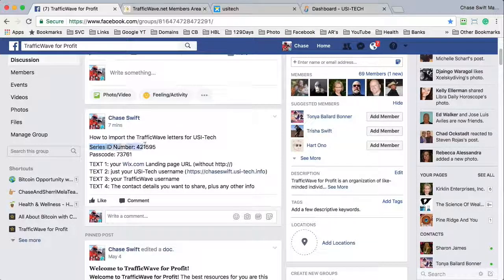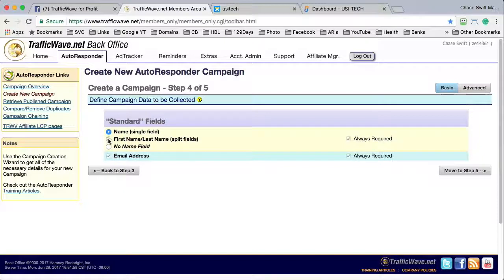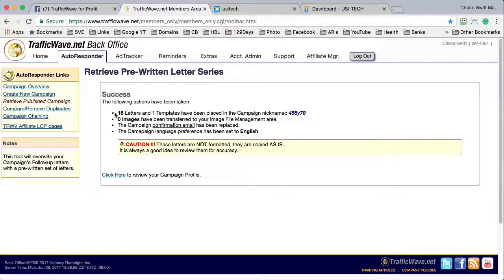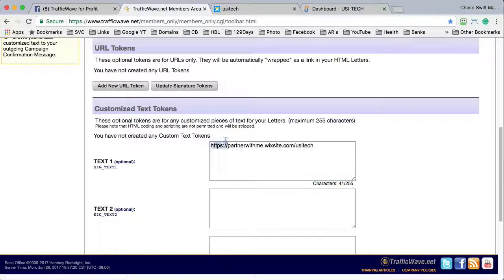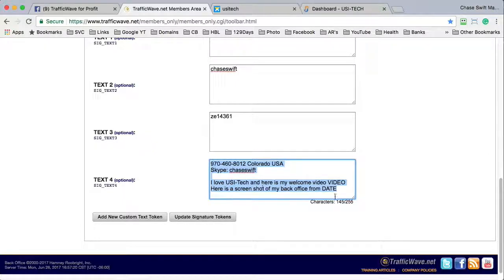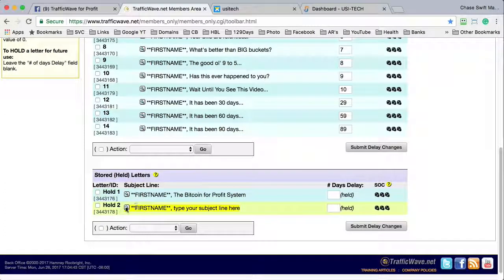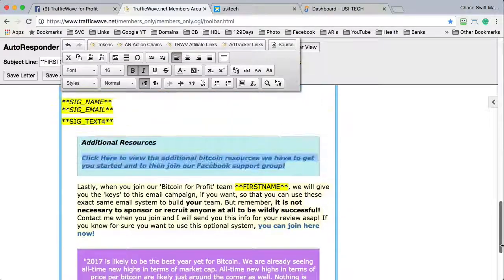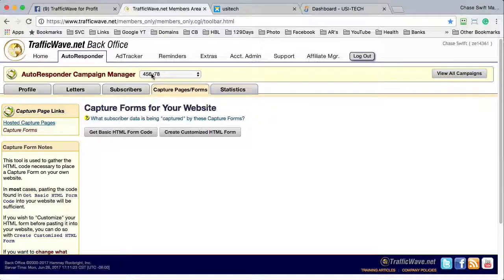How to Import the TrafficWave letters for USI-Tech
Series ID Number: 421595
Passcode: 73761
TEXT 3: your TrafficWave username